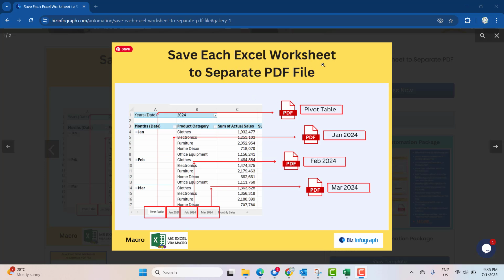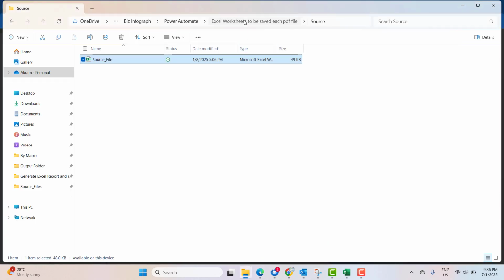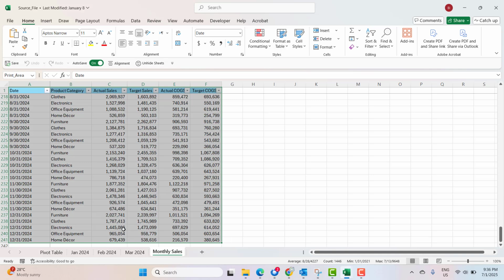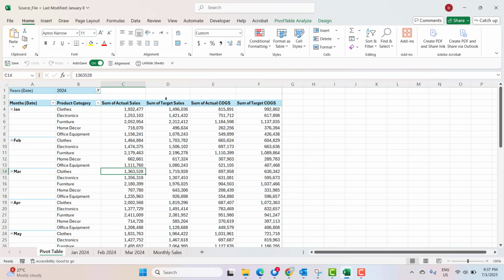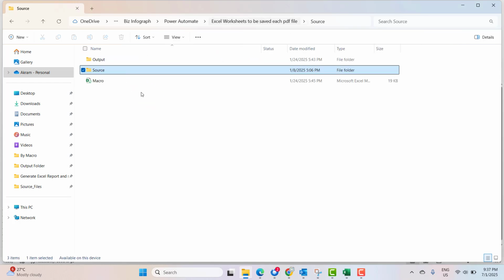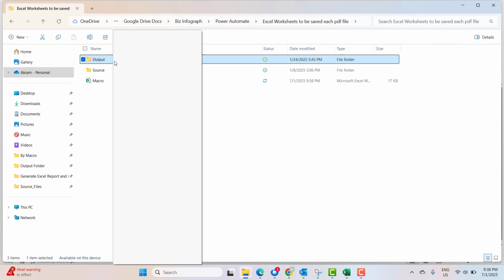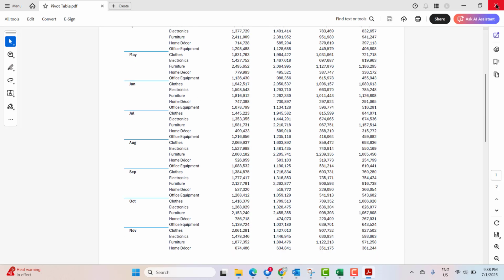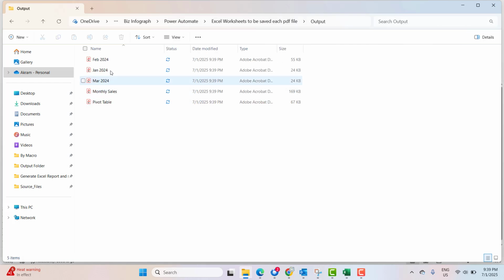Automation - Save Each Excel Worksheet to Separate PDF file